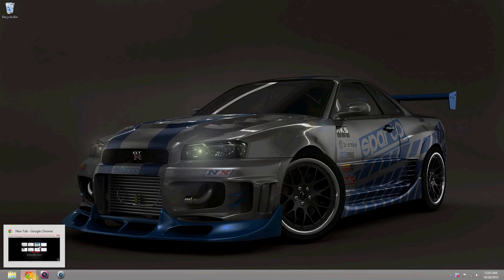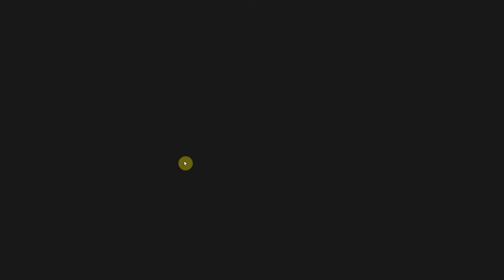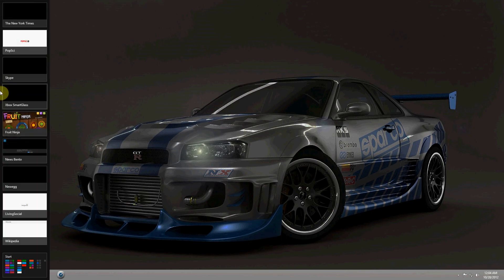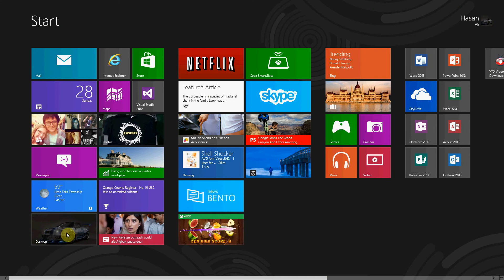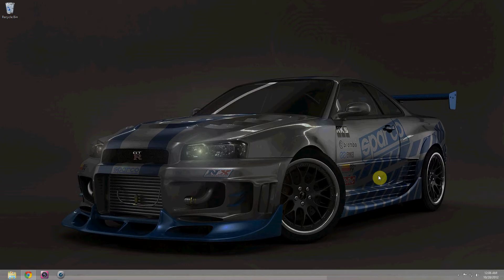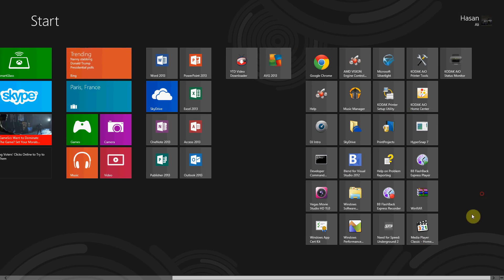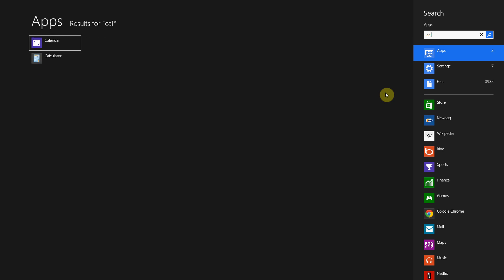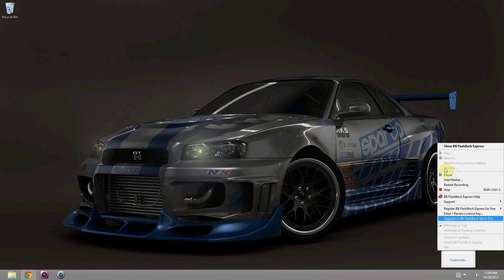Windows 8 Must Know Shortcuts and Mouse Gestures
This video tells of must know shortcuts and mouse gestures that will save you a lot of time in Windows 8.